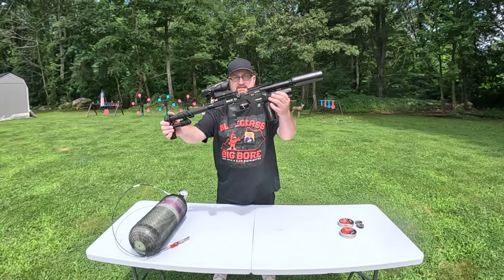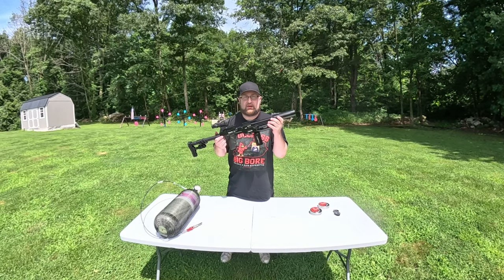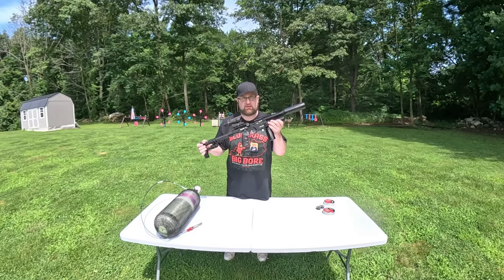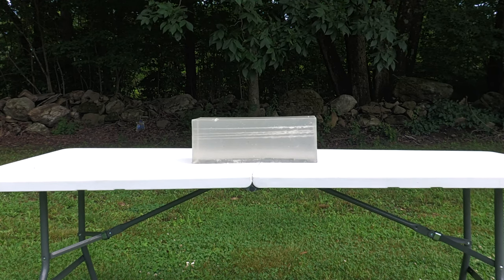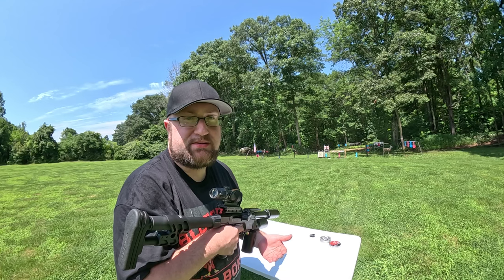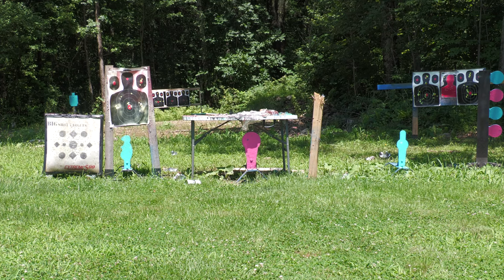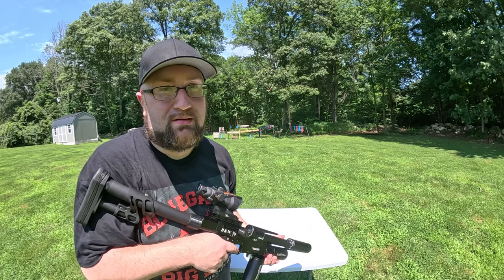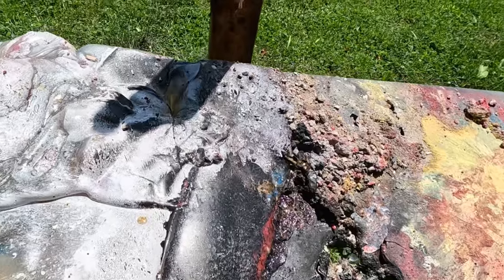This 9mm Pistol / Carbine Ships Straight To Your Front Door. The Bintac T9, Lets Try It Out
Testing out the Bintac T9 .357/9mm Pistol / Carbine
Thank you to Tom at Bluegrass Big Bore for sending this out for me to try.

We are doing:

Gel Tests
Chronograph Readings
Slamming Sodas
Breaking Plates
Depleting The Ozone Layer
Smashing Steels
Dropping Stars
Grouping Lead

00:00 Intro
02:22 Shooting
08:06 Wrapping Up